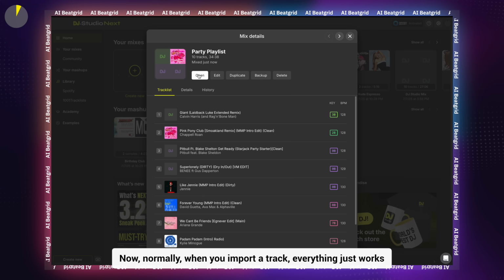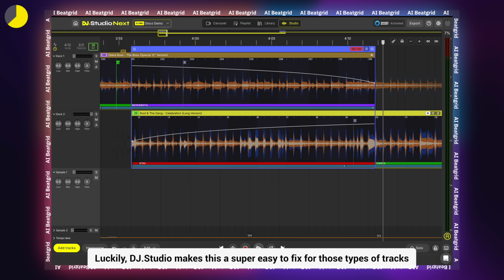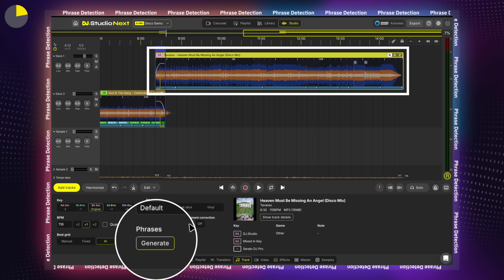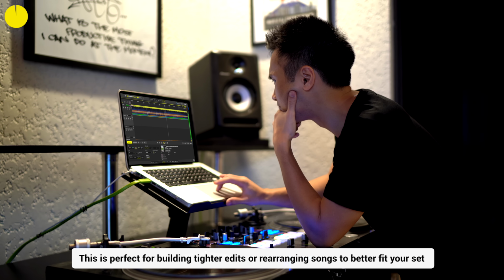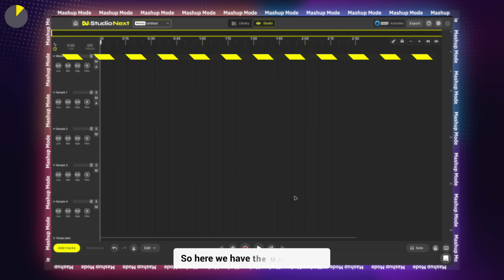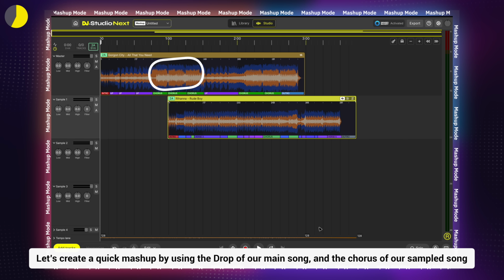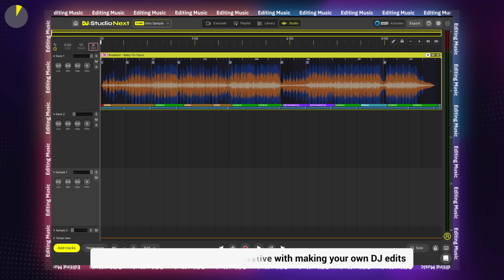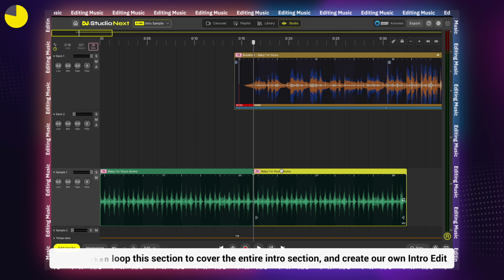The Most Powerful FREE DJ App You’re Not Using Yet (INSANE)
💻Get DJ.Studio the app that helps DJs plan, and create perfect mixes

Live in New Jersey?

⏳Timestamps:

Intro - 0:00
Creating a Basic DJ Mix - 1:14
How to Use Stems - 4:13
AI Beat Gridding - 5:07
Using Phrase Detection - 6:14
How to Use Effects- 7:06
How to Make A Mashup - 7:28
How to Make a DJ Edit - 8:48